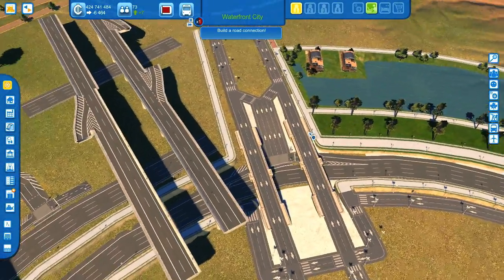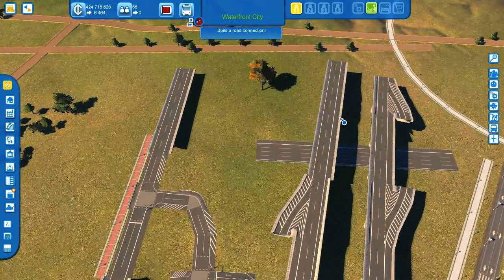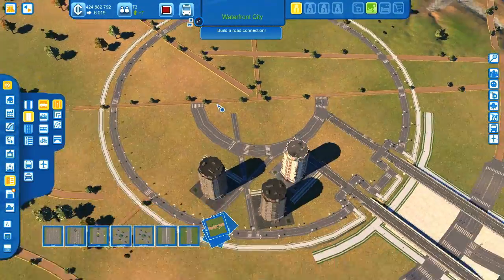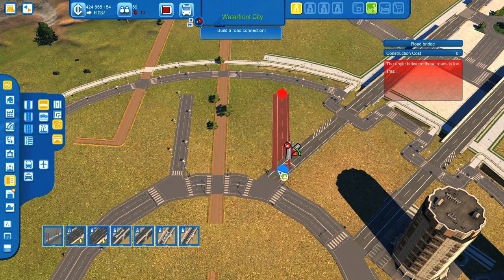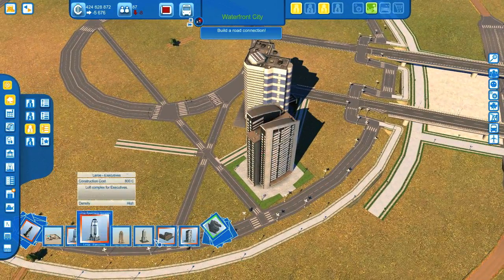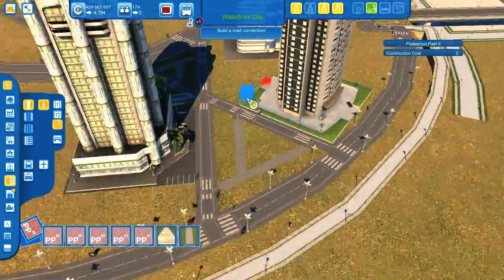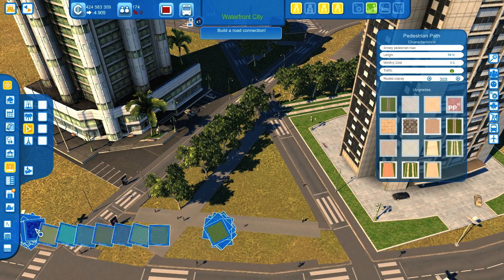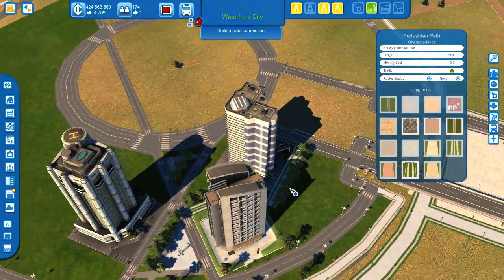let's play cities XL Platinum : WFC EP 10 : roundabout interchanges and other ideas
Another let's play series about the game CitiesXL 2012 and about my new city Waterfront City. The design of this city is very organic and with circular shapes again. A long, central park axis divides the city in a industrial and residential area. In this project I will use lots of mods ;)

Finally a biiiiig THX to all the Cities XL modders for your awesome work!